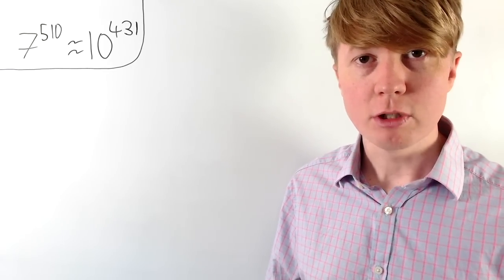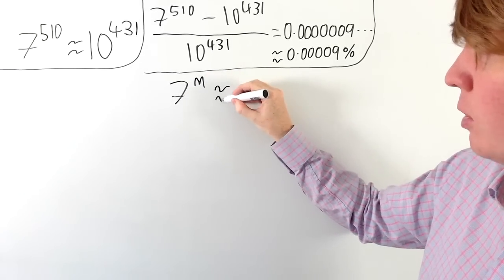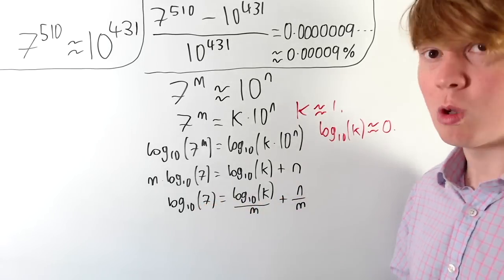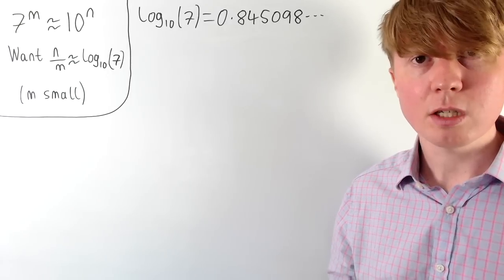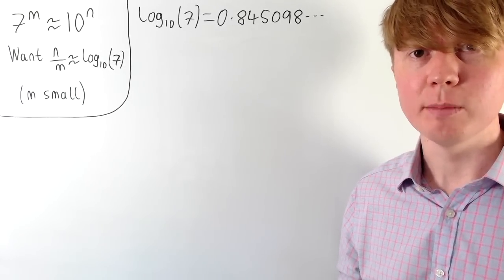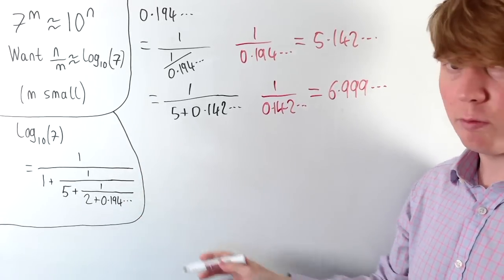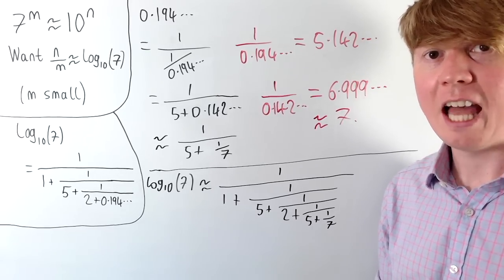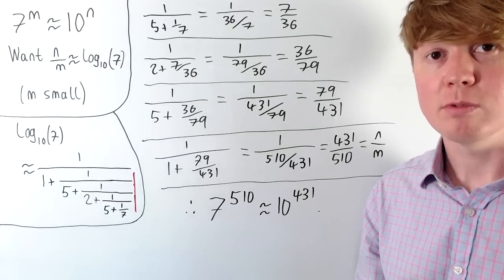Another Ridiculous Approximation?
We explore the origin of the approximation 7^510 ≈ 10^431 (in terms of percentage error). This involves continued fractions.

00:00 Intro
01:33 "Solving" 7^m ≈ 10^n
04:03 Choosing of m & n
05:23 Continued fractions
09:29 Converting back to find m & n